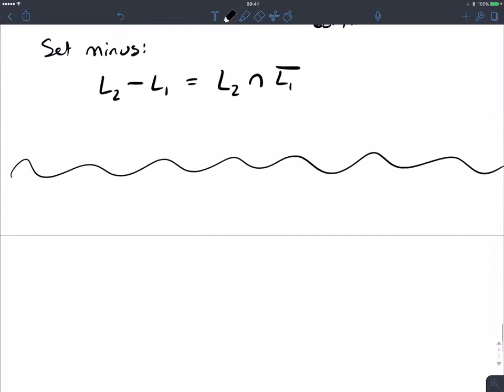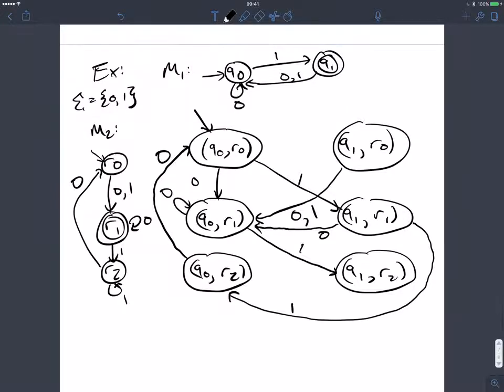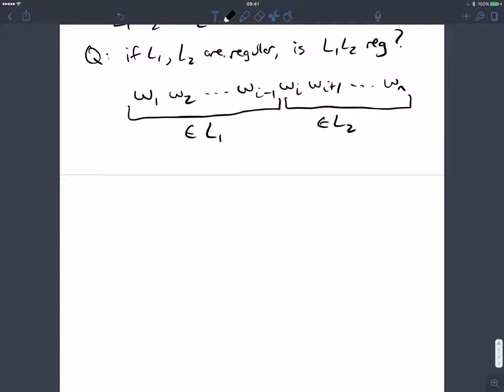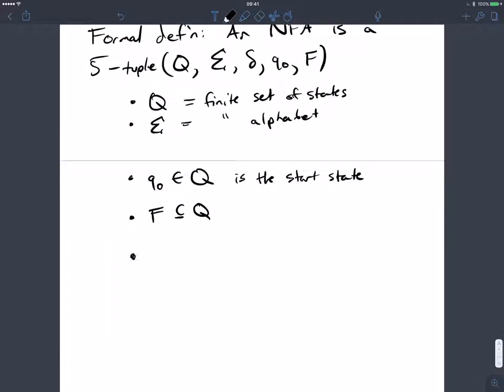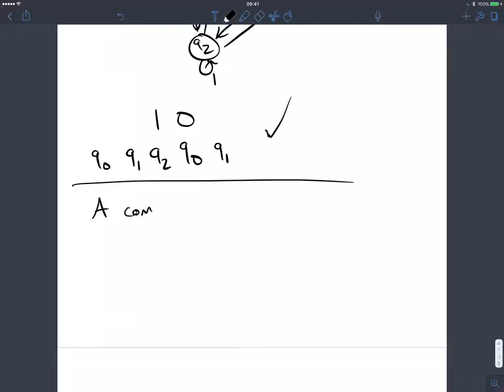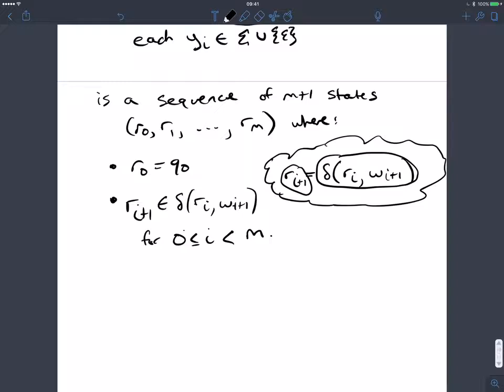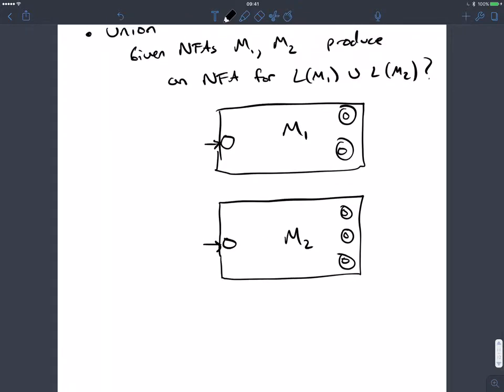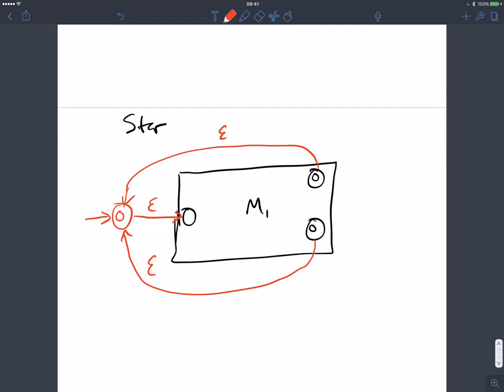Theory of Computation Lecture: Product Construction Example + NFAs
In this lecture at Arizona State University for the CSE355 Intro Theory of Computation course, we consider the product construction for deterministic finite automata (DFA) and then start talking about nondeterministic finite automata (NFA) for solving "hard" problems for DFAs.

▶ABOUT ME◀
I am a professor of Computer Science, and am passionate about CS theory. I have taught over 12 courses at Arizona State University, as well as Colgate University, including several sections of undergraduate theory.